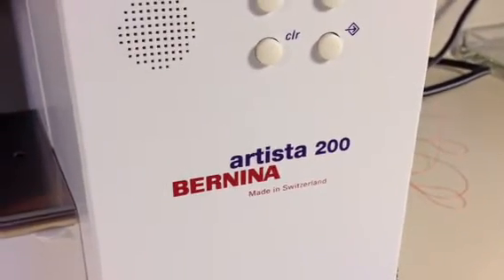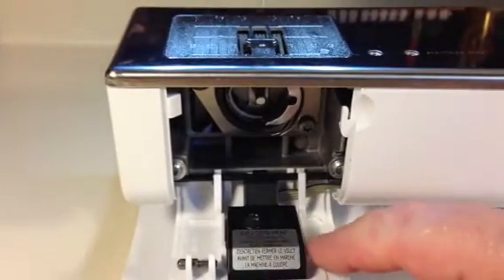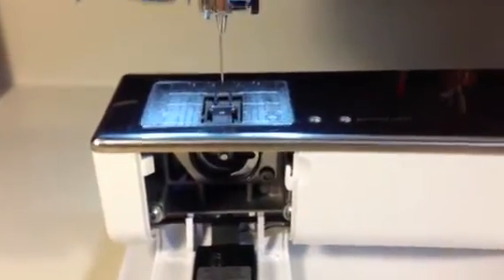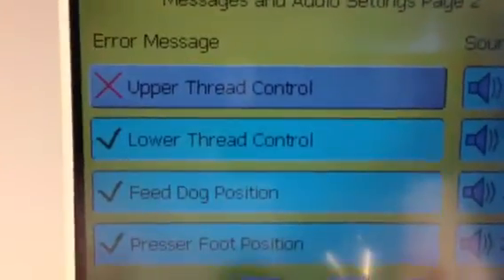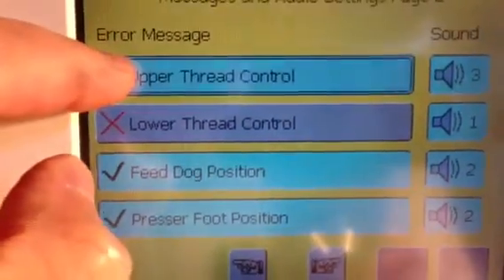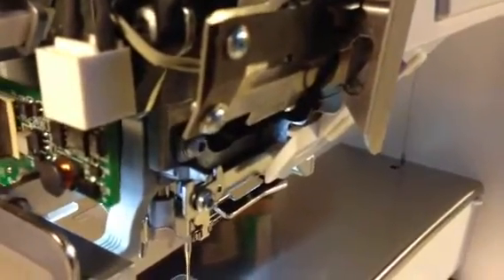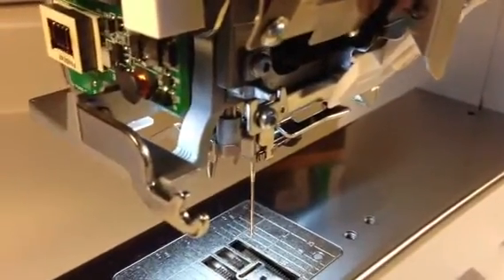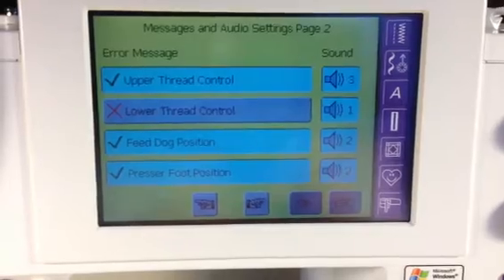Bernina 200 730 thread sensors.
How to turn on and off your upper and lower thread sensors.